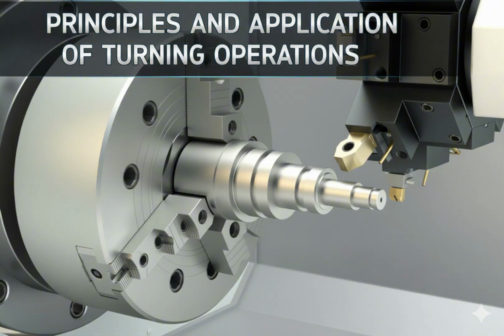Podcast Principles and Application of Turning Operations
Join us for an audio exploration of the "Principles and Application of Turning Operations." We move beyond the basics to discuss what makes this process so essential for modern manufacturing.